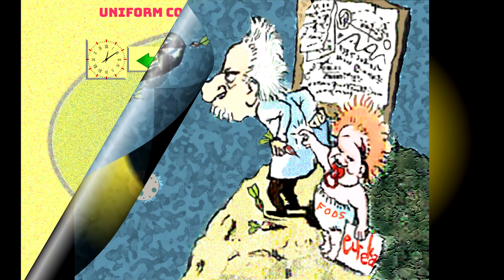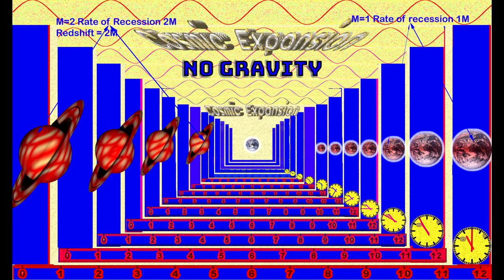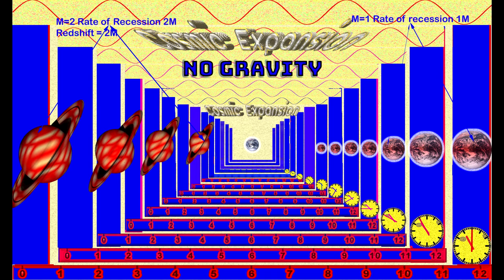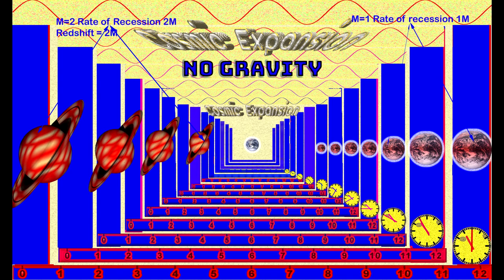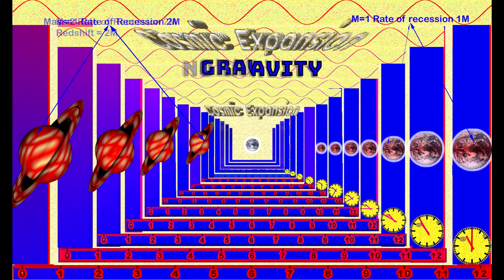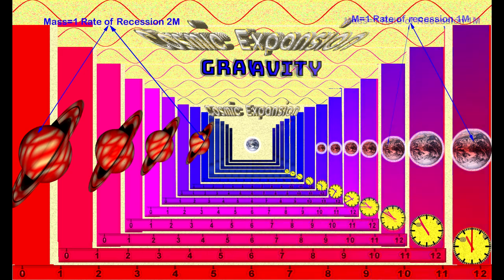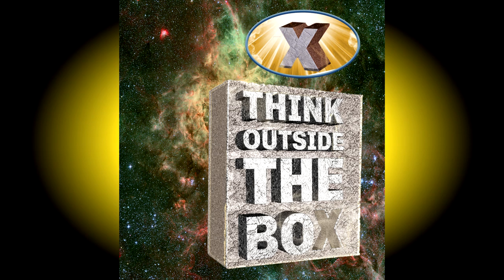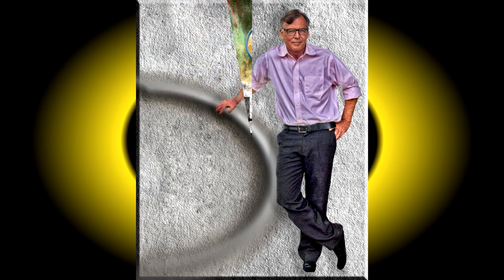BIG BANG SHOT DOWN: Cause of Gravity DISCOVERED!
Everybody wins when real science prevails over ignorance and pretense. I hereby certify under penalty of death that the current theories of physics and cosmology are based on a combination of bad inference and fraud: The Cosmic Expansion Model released in 2020 by Foos Research, the first and only correct model of the universe, kills Einstein and the Big Bang. Be the first to understand how the universe truly works. Free PDF book